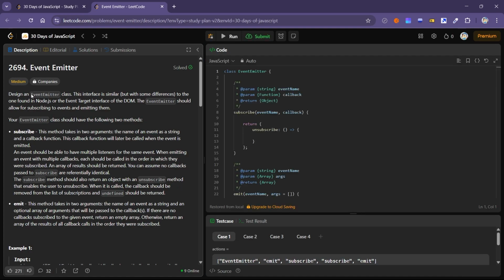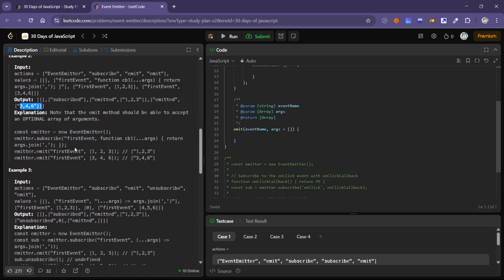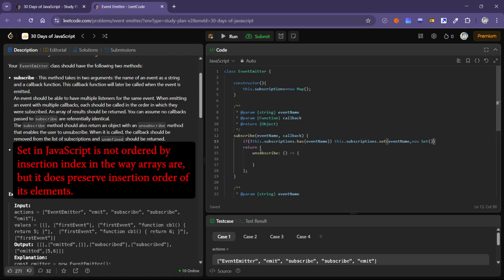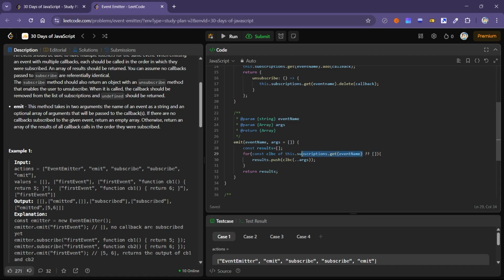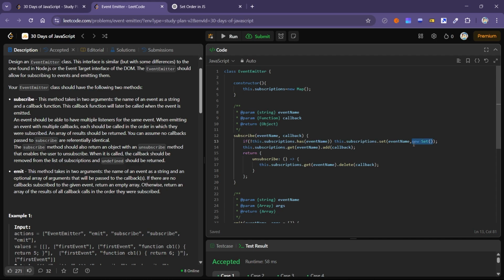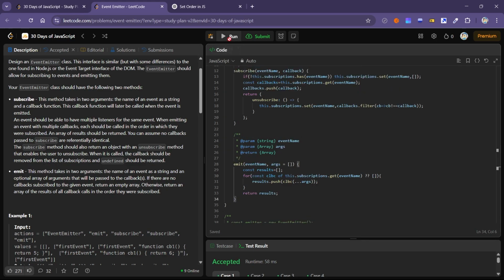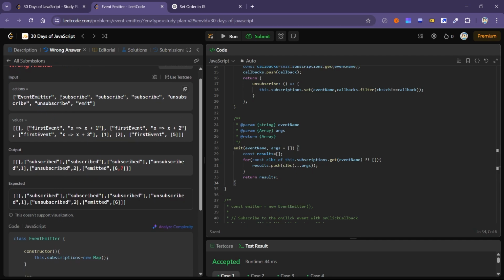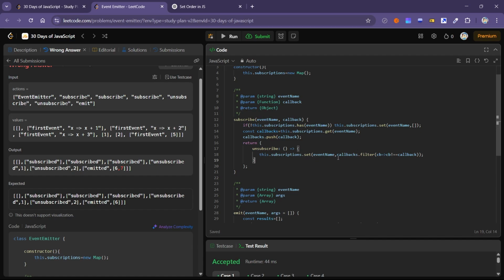2694. Event Emitter | JavaScript Pub/Sub Pattern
In today's challenge, we build an Event Emitter — a core part of the Publisher/Subscriber pattern. 🔥

📌 What You’ll Learn:
✅ How to create your own event emitter in JavaScript
✅ Unsubscribe from events to prevent memory leaks
✅ Building reusable and decoupled code with the Pub/Sub pattern

💡 Real-world use case: Custom event handling in frameworks, user input events, or server-client communication.

If you’re enjoying this challenge:
💬 Share your thoughts or use cases for event emitters